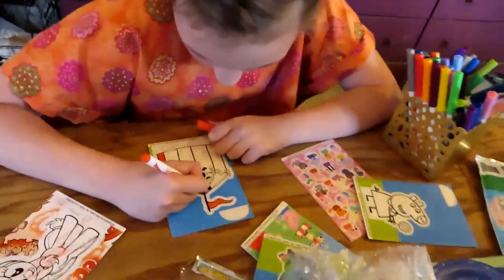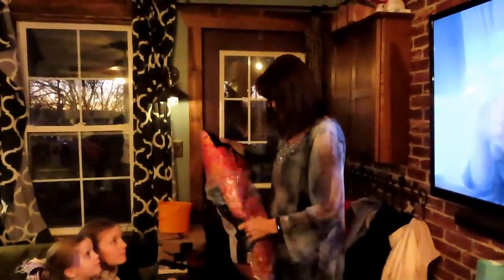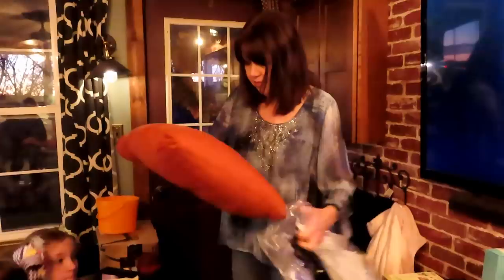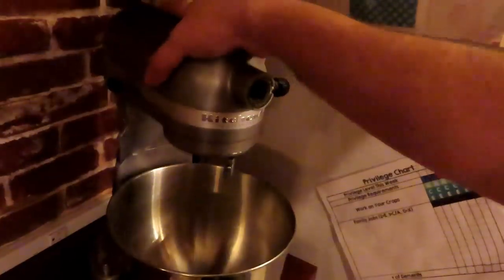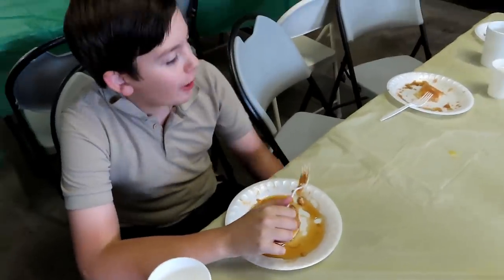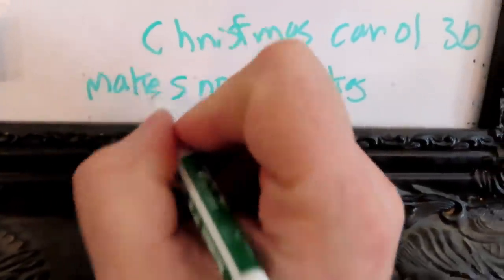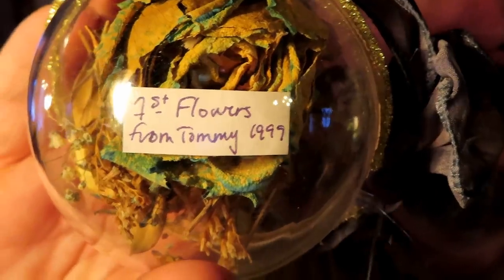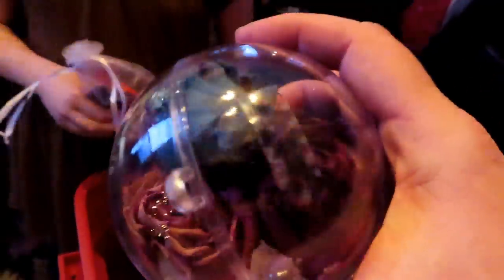A New Card Buddy ¦ A Month of Moments | November 2019 ¦ Large Family Vlog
We Home Birth, Home Business, Home School, Home Church
We homeschool using ACE Curriculum.
Andrea the mom of the Family went home to be with God on 8-19-19
She will be forever missed and mourned.

Mailing Address
Mills Family
USA

Fern Blakeman (Andreas Grandma Featured in Some videos)
921 Mountain Meadow Dr, C129

Shirt Sizes
Tom - XL,XXL
Thomas – L
Asher - M
Judah - 16
Justus - 16
Eden - 14-16
Solomon - 6-7
Sophia - 6-7
Claudia - 4
Hannah - 18-24 months